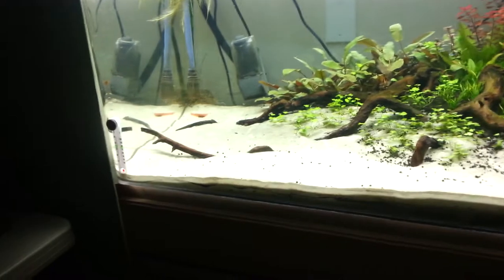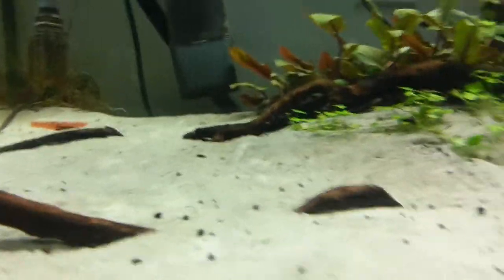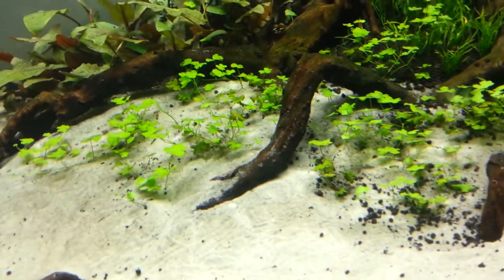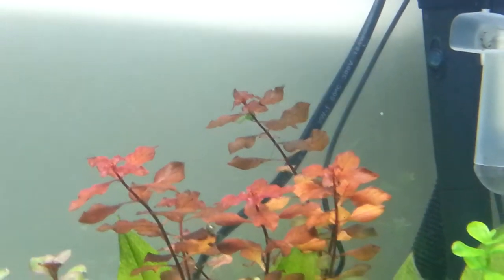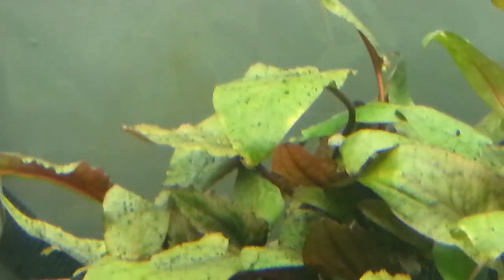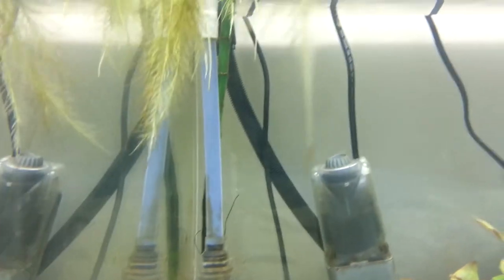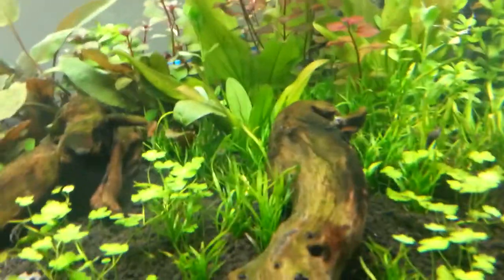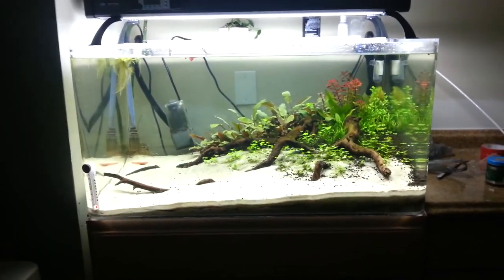65 Gal Aquascape (update1)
(Sorry about he white noise, left the fan on.)

14:50 Echinodorus grisebachii 'Bleherae'